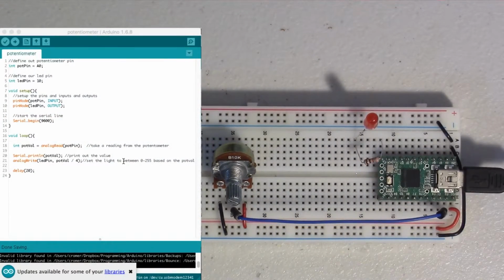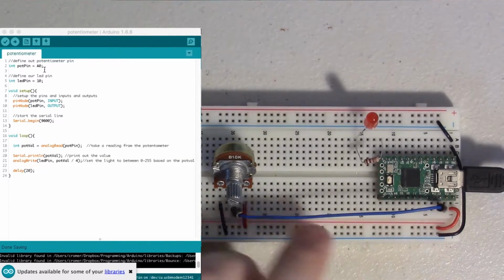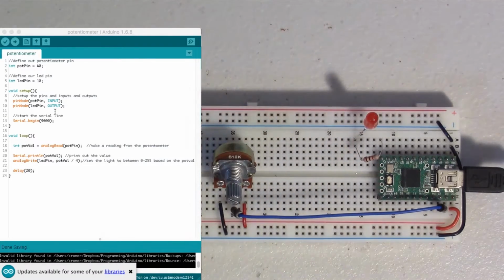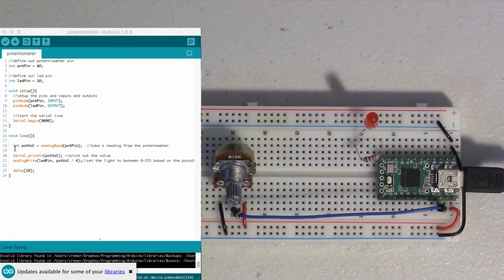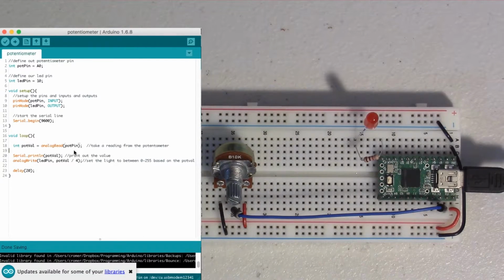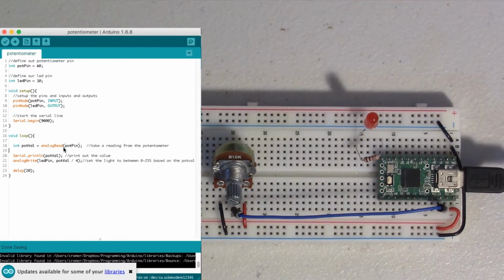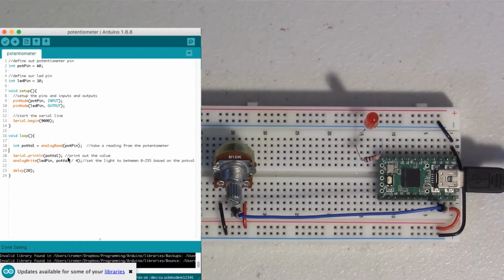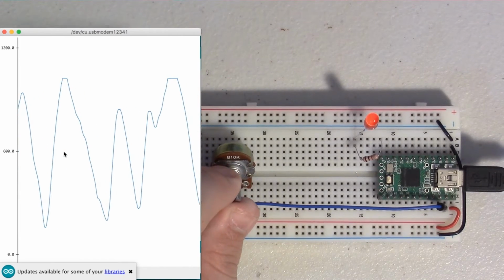How To Wire It! Potentiometers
Learn how to wire up a potentiometer to your Arduino and see the basic code for how to read it.

My site with even more tutorials is itkindaworks.com!